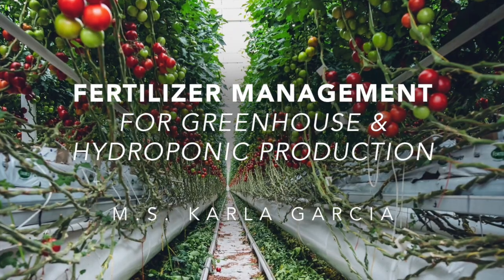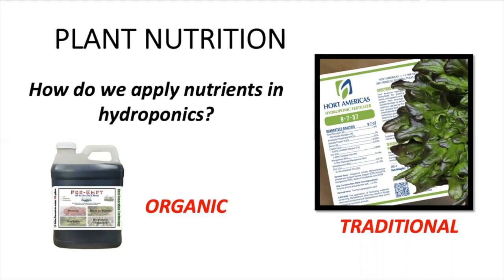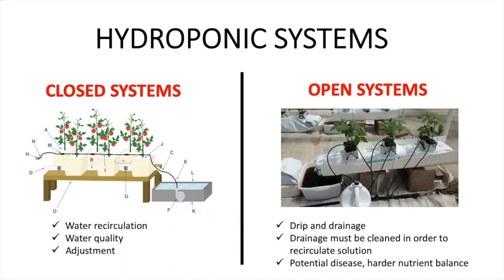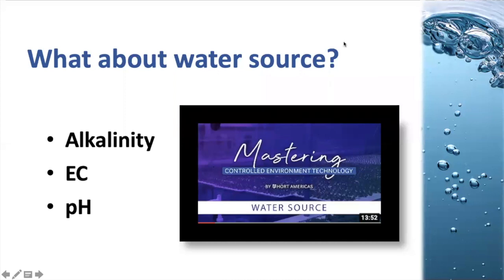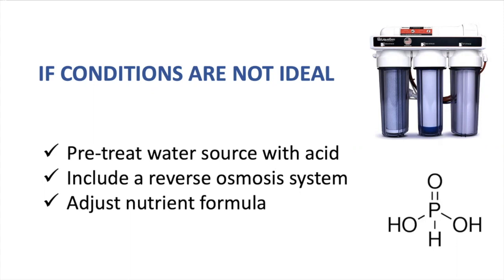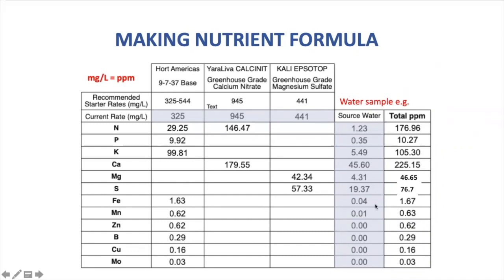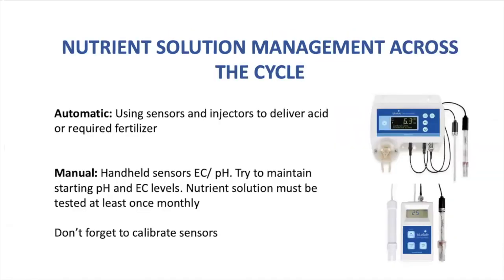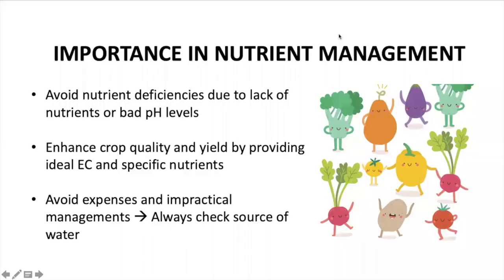Mastering Fertilizer Management & Plant Nutrition Mineral Absorption | Agriculture Fertilizer Info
Today’s video is about mastering fertilizer management and plant nutrition mineral absorption, with useful agriculture fertilizer info from M. S. Karla Garcia, as she discusses fertilizers and nutrients for growing in greenhouses and hydroponics.

Key takeaways from this video include:
- What are the essential nutrients my crops need?
- What fertilizers do I need to grow my crops in a greenhouse?
- What are the best organic or traditional fertilizers?
- What about water source?

The topic of fertilizer management can get really complex, but we'll review the most important general aspects. First, what we need to know in order to keep our crop healthy and with good nutrition is that all plants require essential elements to grow healthy. These elements are grouped into categories; the macronutrients and the macronutrients.

Macronutrients are required in large quantities. Usually when you buy a fertilizer, we can look for the N-P-K content, because nitrogen, phosphorus and potassium are very important macronutrients, and usually are required in larger quantities than the rest of the nutrients. Micronutrients are required sometimes in very little quantities, but all of them are essential, and plants cannot live without them.

So how do we apply these nutrients in hydroponics? There are two general ways to do it. We can do it with traditional hydroponics, which use chemical compounds to provide nutrition to our crops, and organic hydroponic fertilizers, which are based on nutrients derived from organic plants, animal material, or natural mined compounds.

In order to understand how to provide nutrients and maintain nutrition in a hydroponic system, we first need to learn there are a lot of hydroponic systems, but we can group them all in two categories; the closed systems and open systems. Systems are where water or nutrient solution is recirculated. We can continue to use the same water by providing the correct management water source quality. This system is pretty important, as well as the continued adjustment of nutrients and pH in order to provide the best nutrition to our plants.

What is the significance of fertilizer management? Fertilization is an important part of farming that has an impact on both crop productivity and environmental quality. Based on crop requirements, peak harvest seasons, and the soil's natural ability to give nutrients, the goal is to assure adequate nutrient levels.

What are the three nutrients that plants require? Soil is an important source of nutrients for plant growth. Nitrogen (N), phosphorus (P), and potassium (K) are the three most important nutrients (K). The trio known as NPK is made up of them. Calcium, magnesium, and sulfur are also vital nutrients.

The three essential plant nutrients, nitrogen, phosphorus, and potassium, are found in most fertilizers used in agriculture. Certain micronutrients, such as zinc and other metals, are also present in some fertilizers and are required for plant growth. Soil amendments are materials that are applied to the land primarily to improve soil qualities (rather than to provide plant food). Fertilizers and soil supplements can be made from a variety of sources, including virgin raw materials, composts and other organic matter, and wastes such as sewage sludge and industrial waste. Surface water and groundwater have been contaminated as a result of excessive fertilizer use.

If you enjoyed today’s video about mastering fertilizer management and plant nutrition mineral absorption, with useful agriculture fertilizer info from M. S. Karla Garcia, please remember to like, share, subscribe and leave a comment if you have any questions, suggestions, or feedback. We hope to see you here again soon!